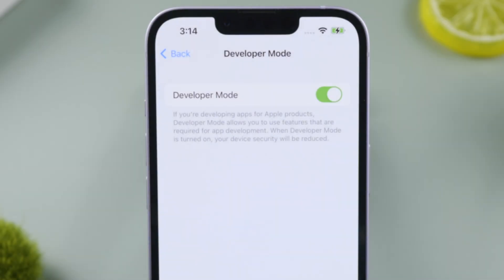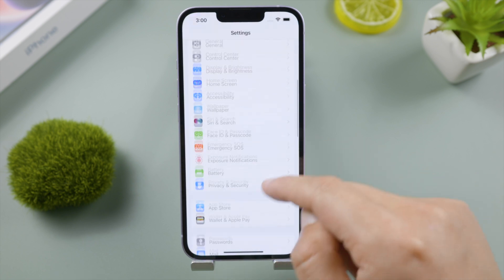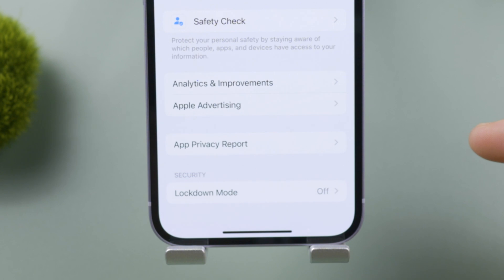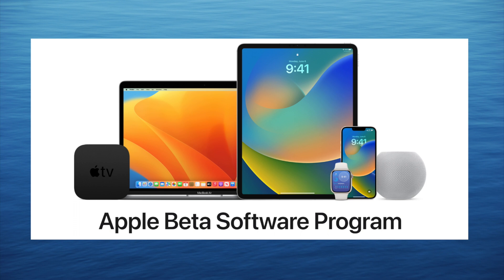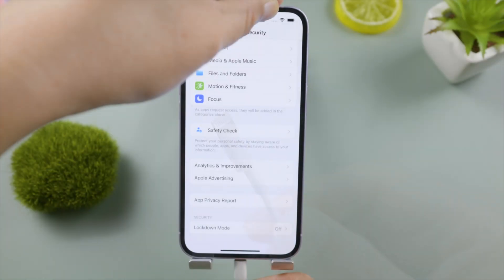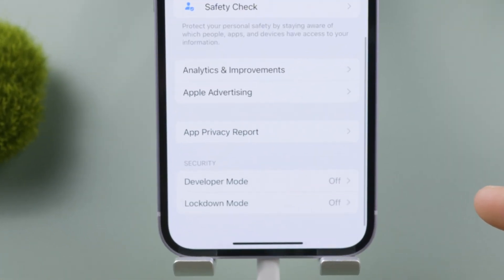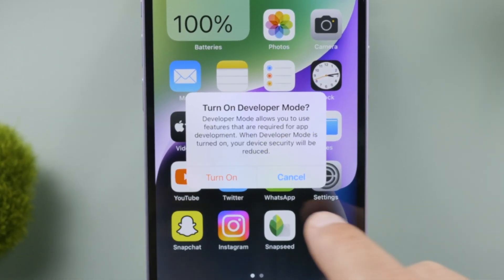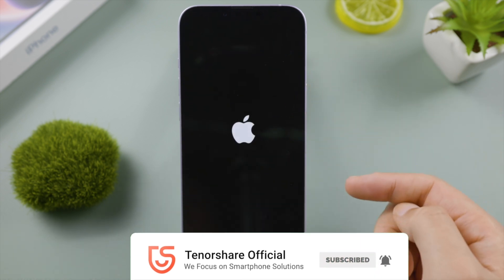iOS 18/17/16 Developer Mode Not Showing on iPhone? 1 Click to Enable It!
Want to enable developer mode on your iPhone? Here’s how.

Chapters:
0:00 Intro & Preview
0:20 Available by Default on iOS 16/17 Beta
0:43 Developer Mode Not Showing on iOS 16/17 Beta?
1:15 1 Click to Enable Developer Mode on iPhone

😎Method 1: Enable Developer Mode on iOS 16 Beta
1. Accessing Developer Mode:
On an iPhone running iOS 16 beta software, go to "Settings" - "Privacy and Security."
Scroll down to the bottom and find "Developer Mode" under the security section.
Tap on it, and you'll see the Developer Mode toggle switch. You can turn it on if desired.
😎Method 2: Enable Developer Mode on Public iOS Version
1. Challenges:
On the public version of iOS 16, Developer Mode is hidden by default for security reasons.
2. Ways to Enable Developer Mode:
Option 1: Use Xcode:
Requires a Mac and at least 10 GB of space on your disk.
Option 2: Install iOS 16 Developer Beta:
Requires at least 5 GB of storage, a stable network connection, and a long updating process.
Option 3: Use Tenorshare iCareFone (Recommended):
This method is fast, free, and requires only a single click.
3. Using Tenorshare iCareFone:
Connect your iPhone to a computer and open Tenorshare iCareFone.
Click the "Developer Mode" button on the home screen.
Click "Open" to confirm.
Refresh the settings page on your iPhone to see the Developer Mode option enabled.
Turn on the toggle switch, follow the instructions to restart your iPhone, and confirm to activate Developer Mode.

📑 *Tenorshare Official Article Links*
Developer Mode Not Showing iPhone/iPad for iOS 17/iOS 18 Beta? Fixed!